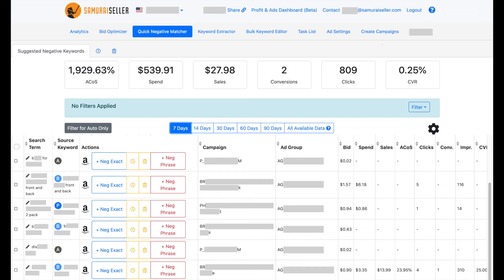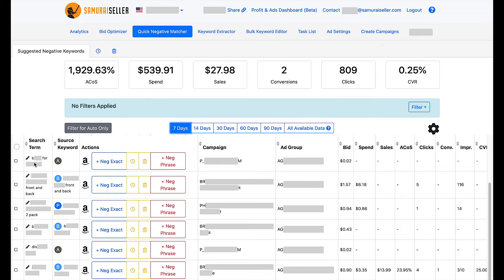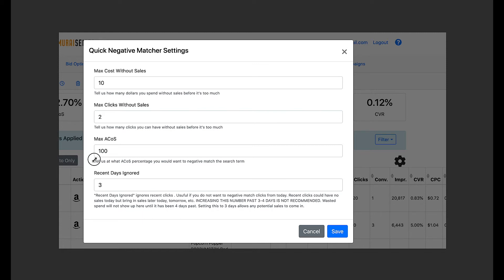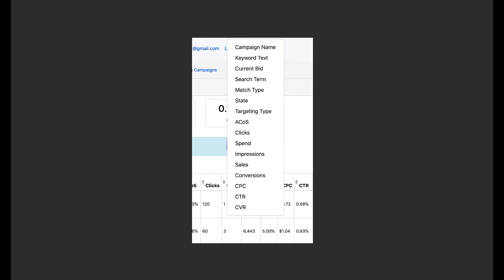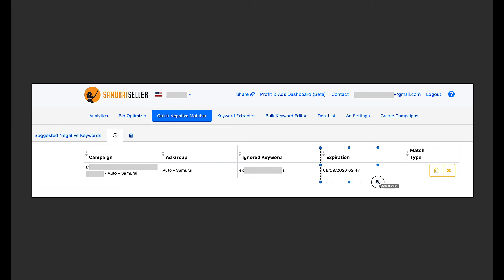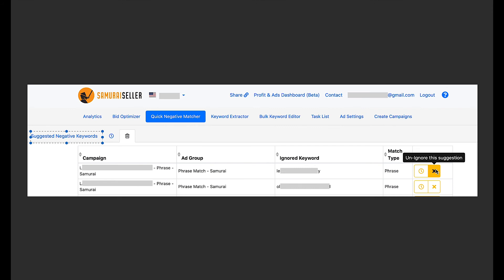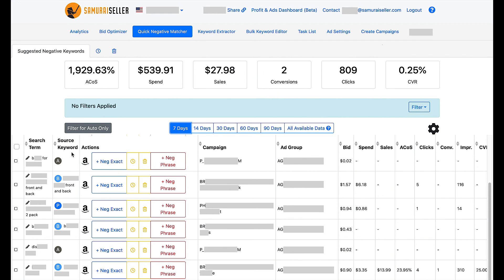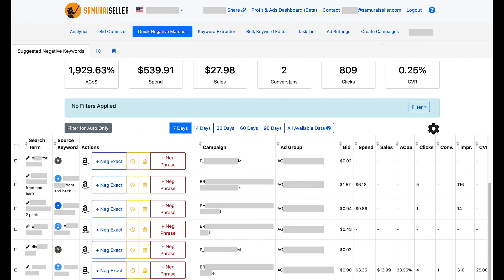Quick Negative Matcher (QNM), Samurai Seller - Overview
The basics of why Quick Negative Matcher (QNM) exists, what it does and how to use it.